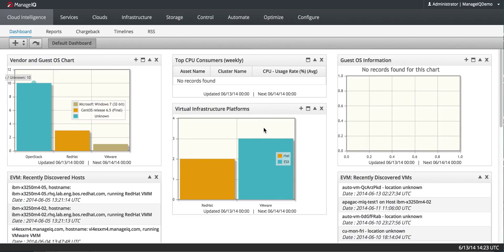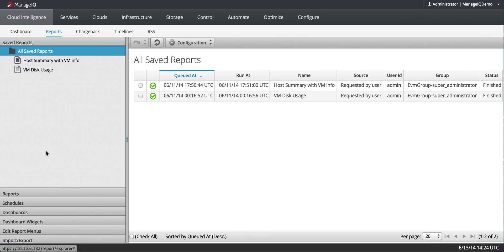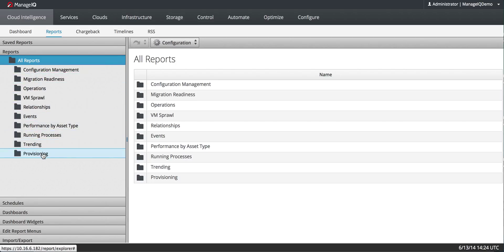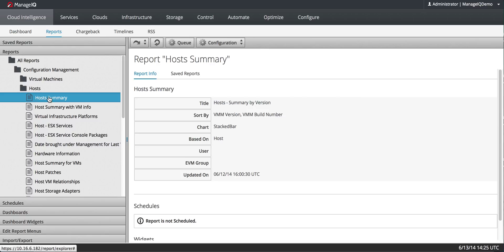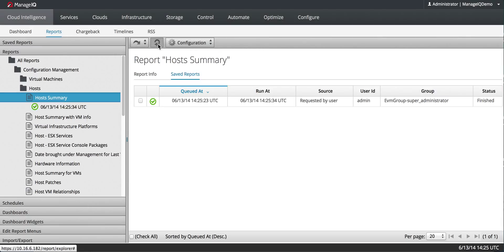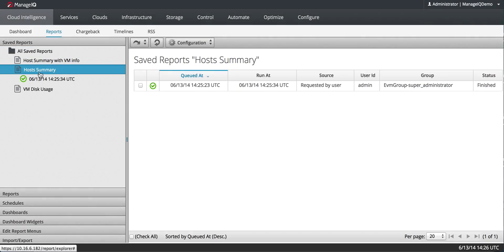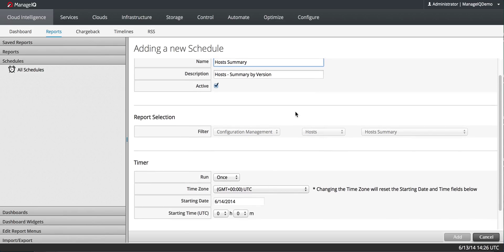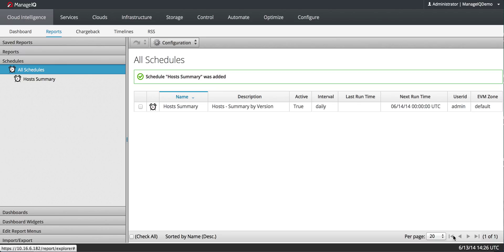Generate a Report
How to generate one of the out of the box reports and how to schedule for daily generation.